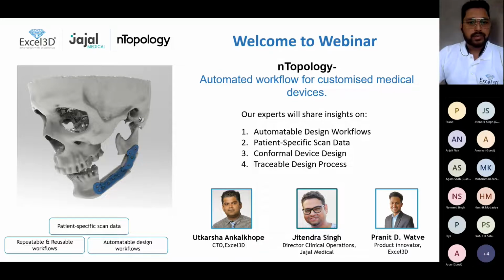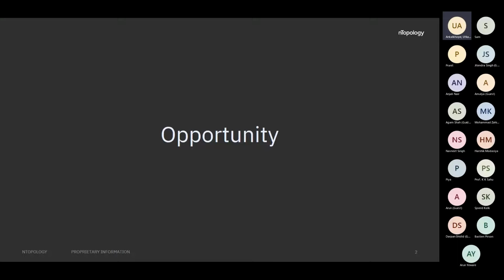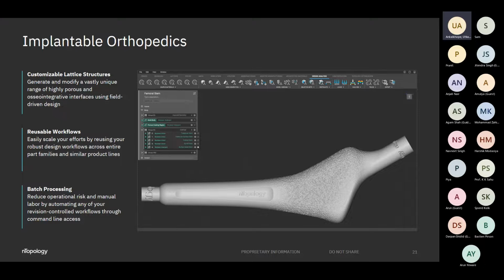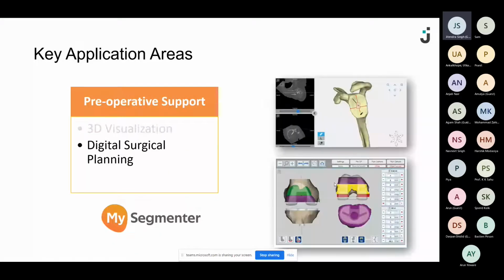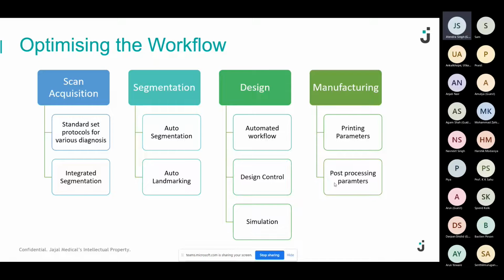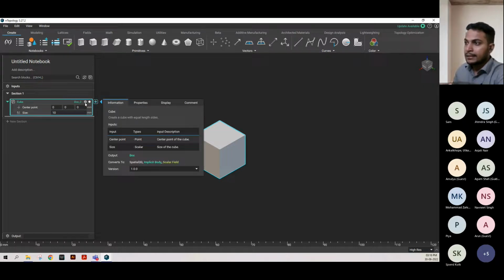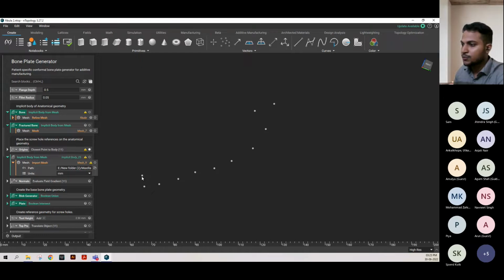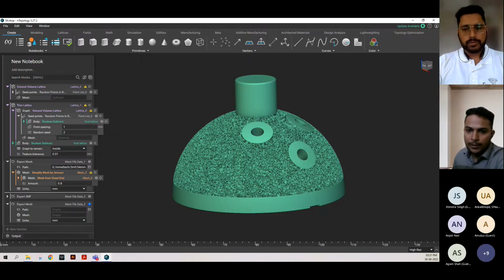nTopology webinar - Automated Medical devices workflow.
EXCEL3D & JAJAL MEDICAL presents
Webinar on- Automated Medical Implants workflow using nTopology.

Medical companies are turning to nTopology for software tools to design and develop highly engineered products meant for advanced manufacturing. With the robust and repeatable tools of nTopology, teams can design medical devices faster and with greater control to ensure the highest medical standards are maintained, improving patient quality of life through the best solutions possible.

View this webinar to know more about the benefits of nTopology in medical applications and new-age design and manufacturing processes.